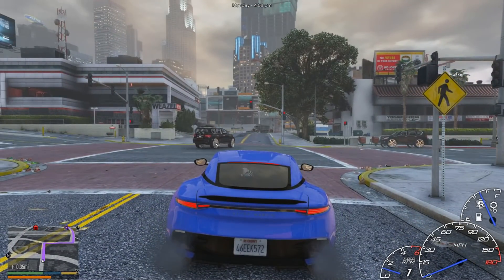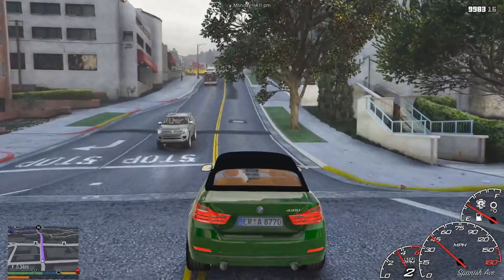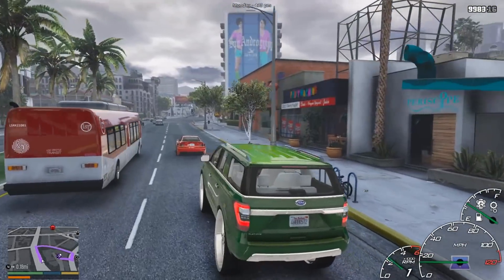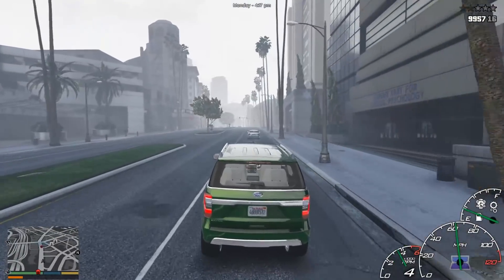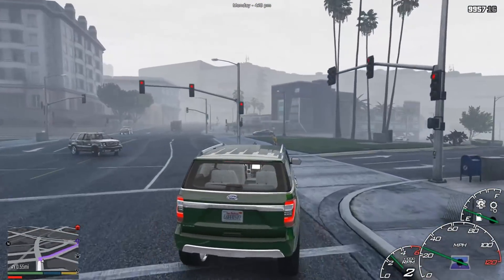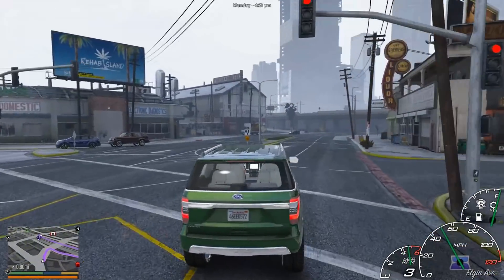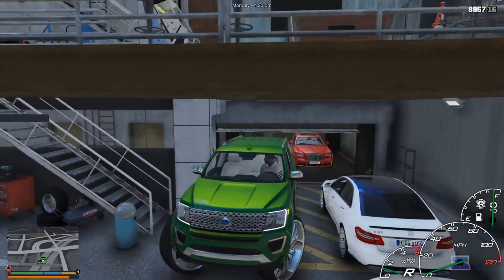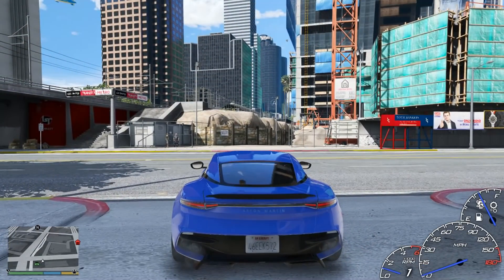2018 Ford Expedition on 32s Forgiatos! GTA 5 Real Life Mod #54 (Real Hood Life 4)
You Are Watching: 2018 Ford Expedition on 32s Forgiatos! GTA 5 Real Life Mod #54 (Real Hood Life 4)

STEAM: AmericanNukes
PSN: AmericanNukes
XBL: xAmericanNukes
Origin: xAmericanNukes